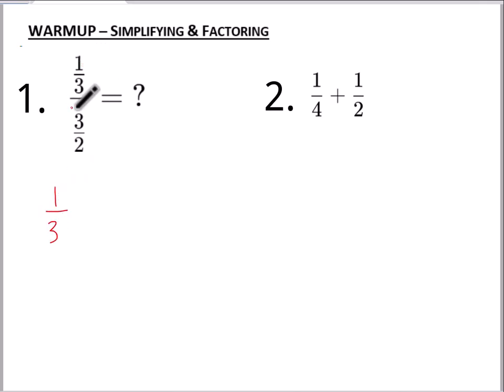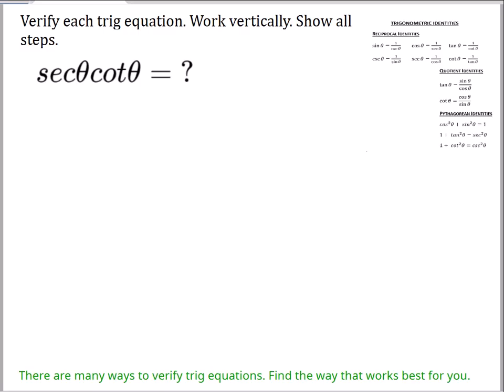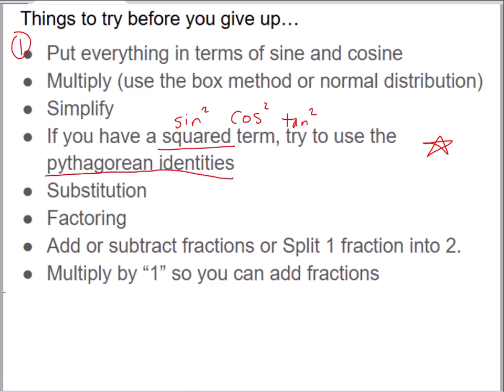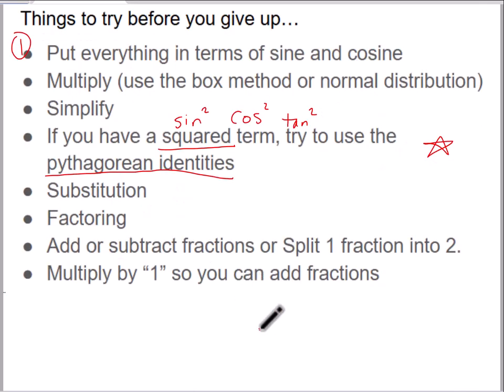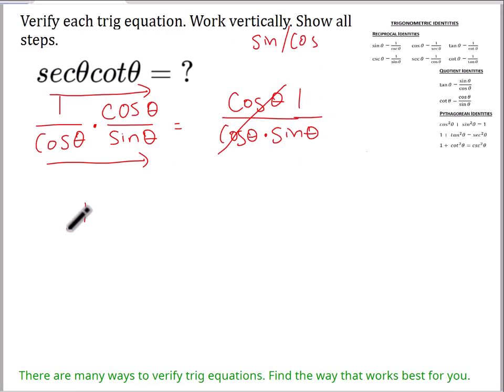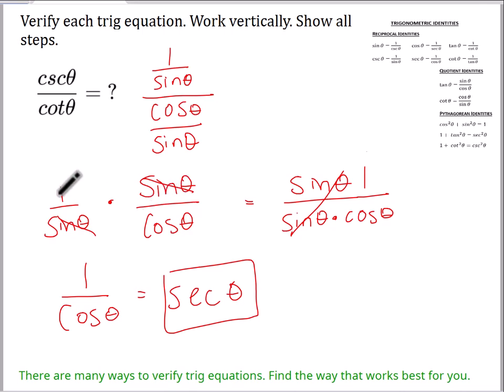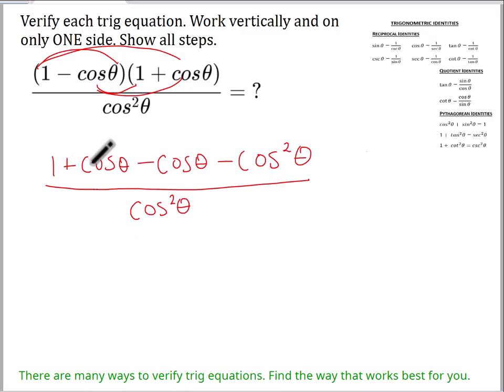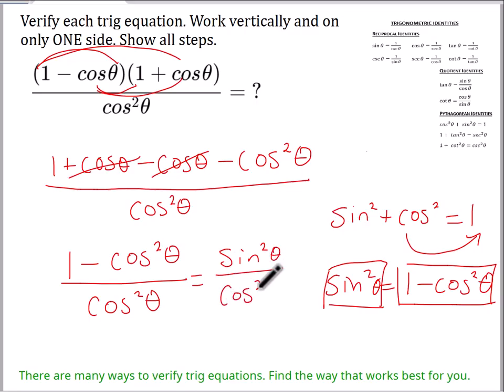How to use Trig Identities